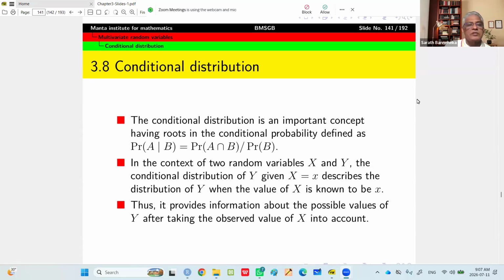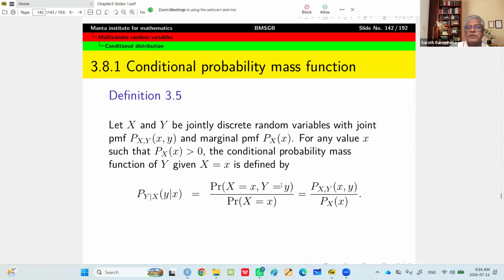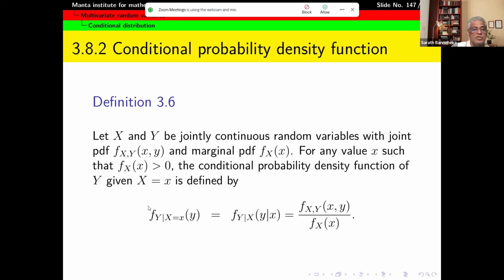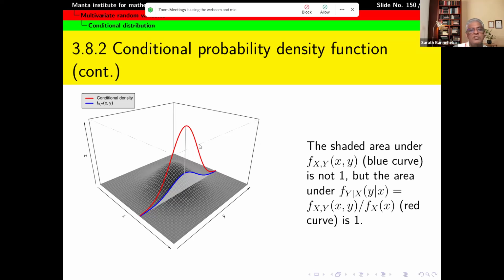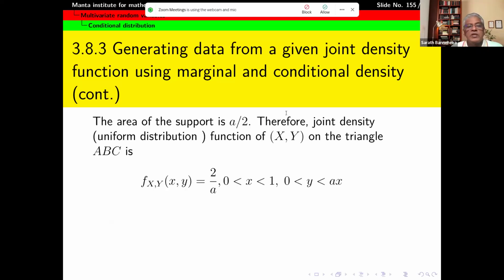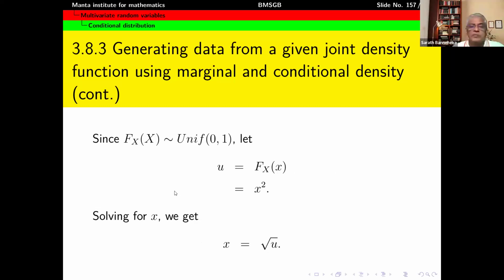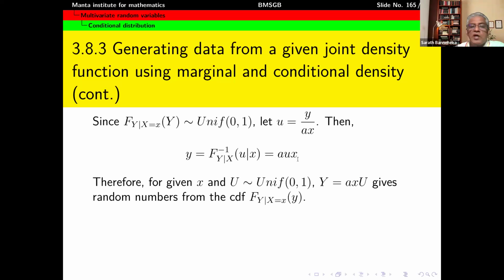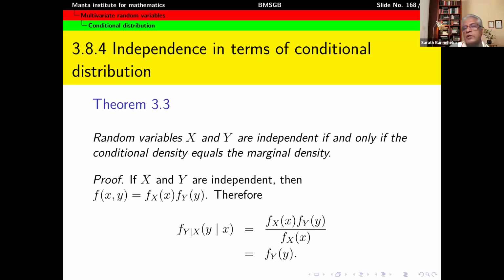Conditional Distributions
This video introduces the fundamentals of conditional distributions, covering conditional probability mass (PMF), density (PDF), and cumulative distribution (CDF) functions. It also explores the geometric interpretation of conditional density and provides a practical demonstration of generating bivariate data from a joint density using R